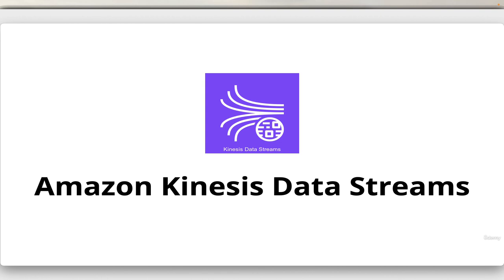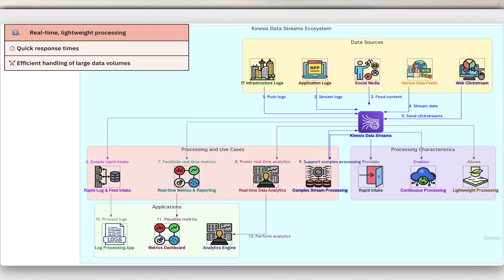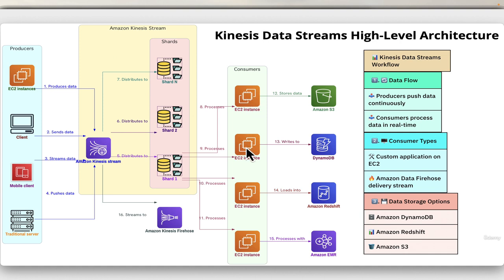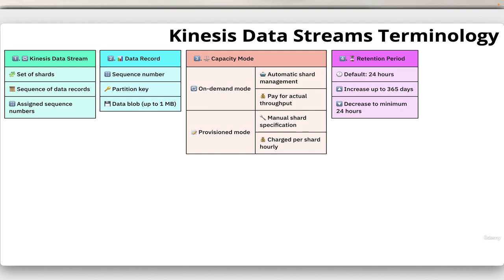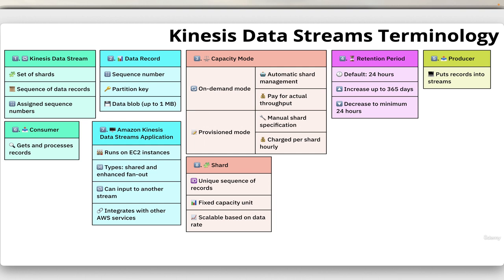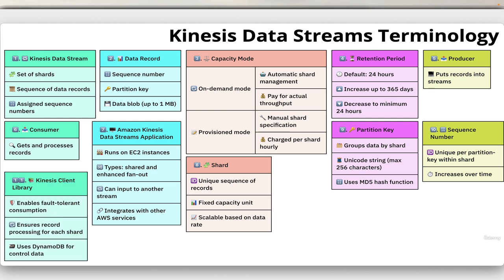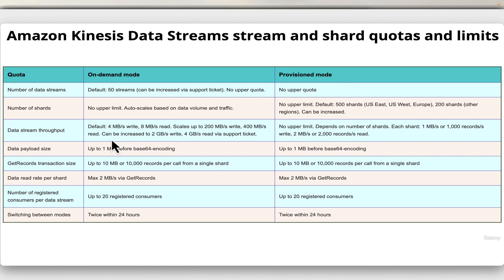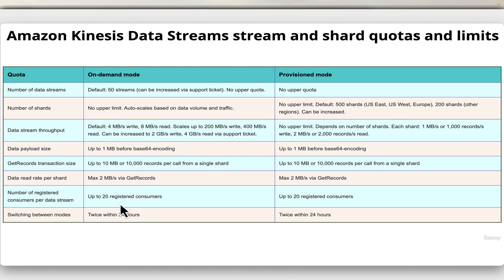10 Amazon Kinesis Data Streams